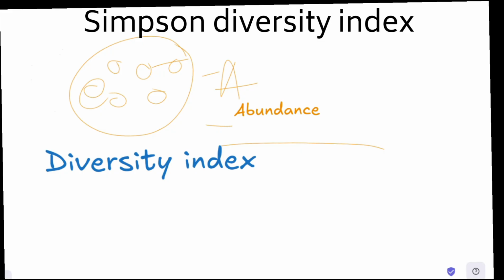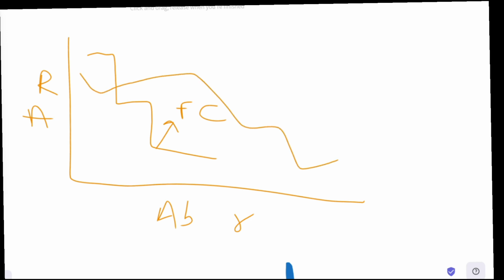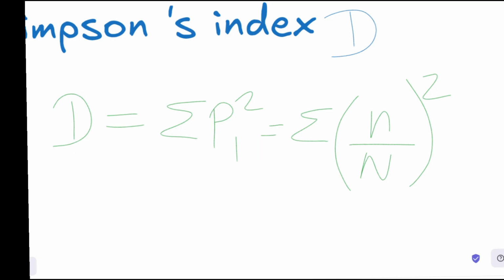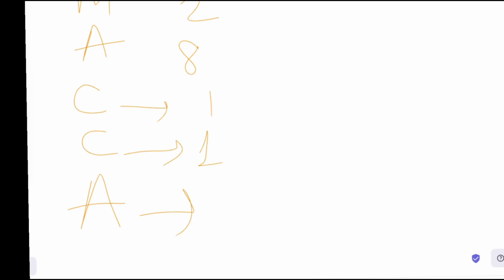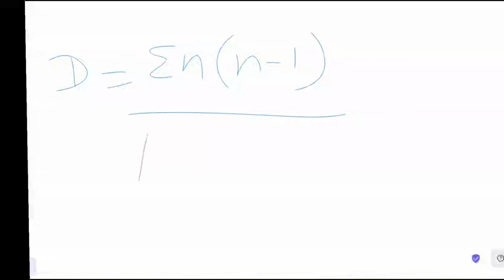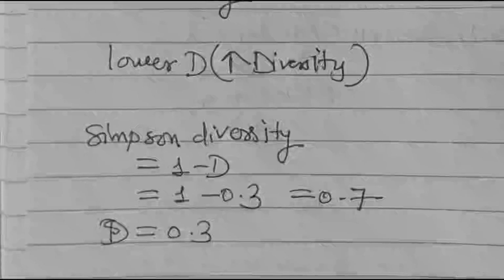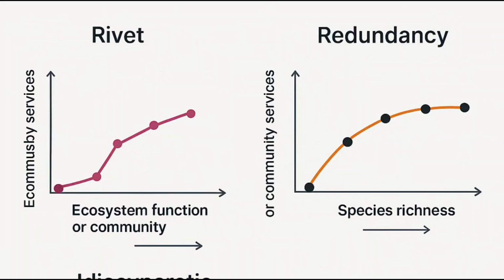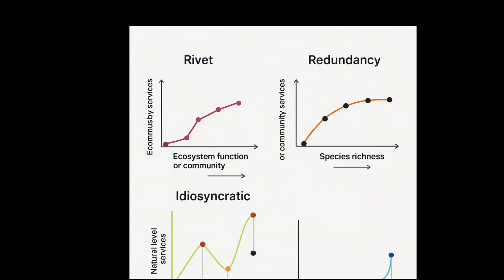Simpson Diversity index| species richness hypothesis community Ecology|various graphs